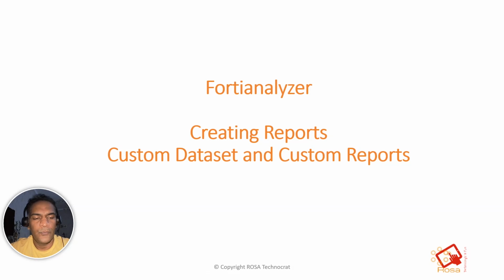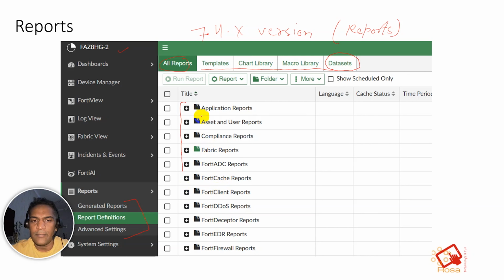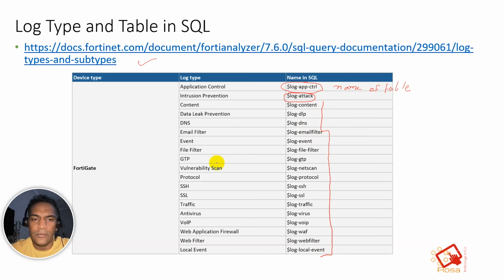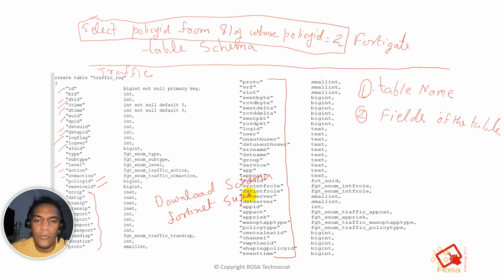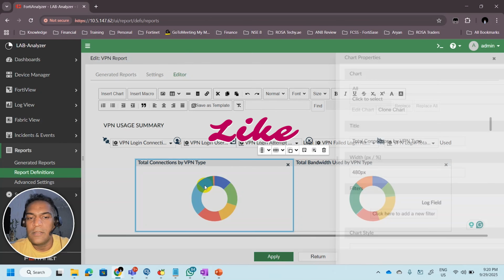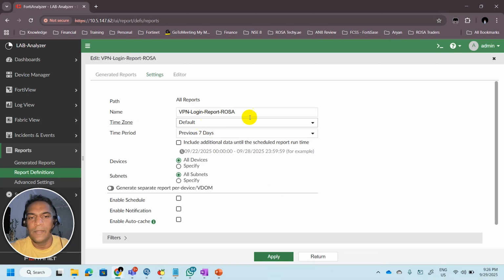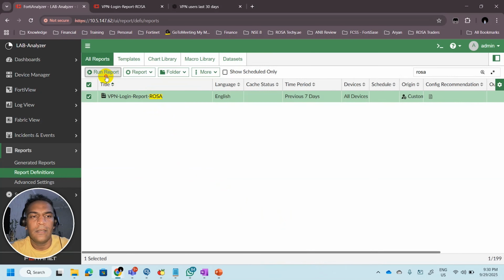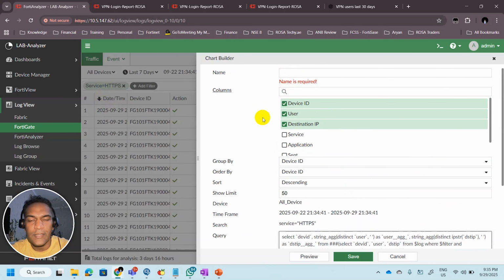FortiAnalyzer Reports & Custom Datasets | Find Unused Rules, Attacks, Bruteforce & More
In this video, we explore how to create custom reports, charts, and datasets in FortiAnalyzer. If you’ve ever wondered how to generate a report of VPN users who did not log in for a specific day, week, or month, this tutorial will guide you step by step.

🔑 What you’ll learn:

How to design a dataset in FortiAnalyzer

How to create a chart to visualize VPN user activity

How to build a custom report to track inactive VPN users

Use cases for compliance, security monitoring, and user activity tracking

Whether you’re a network administrator, SOC analyst, or IT security professional, these skills will help you get deeper insights from FortiAnalyzer.